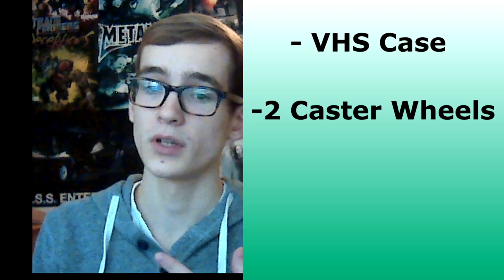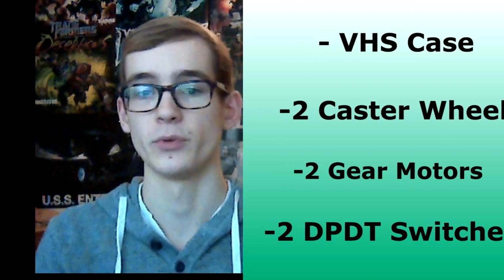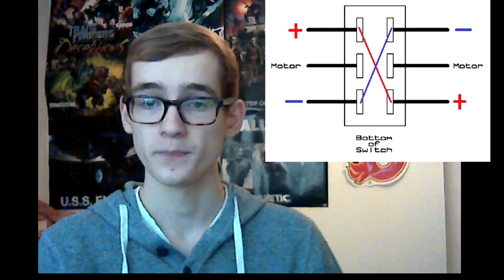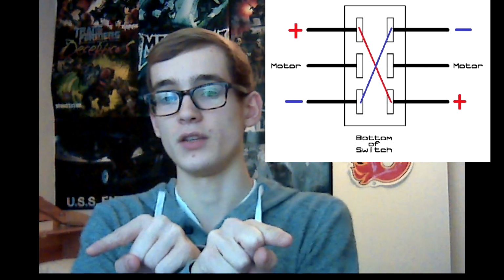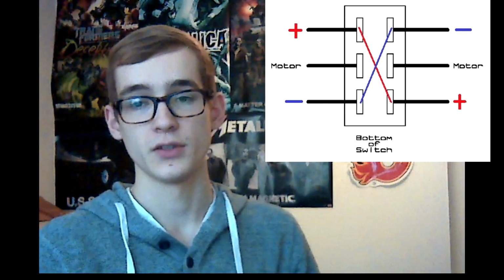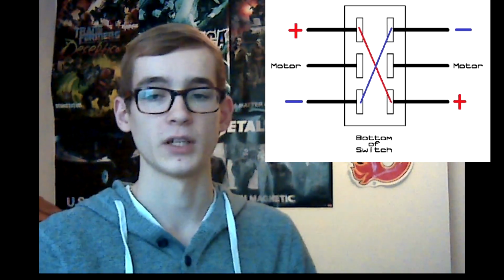Balloon Battle Bots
Aces website

Music

HDmusicNexus-Rostic-Legends